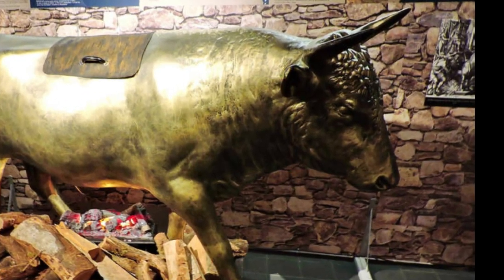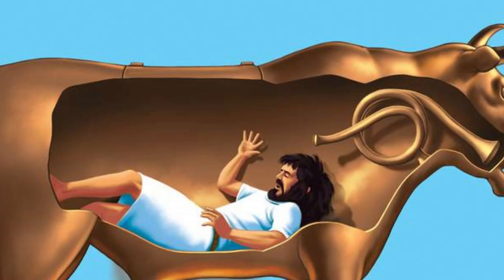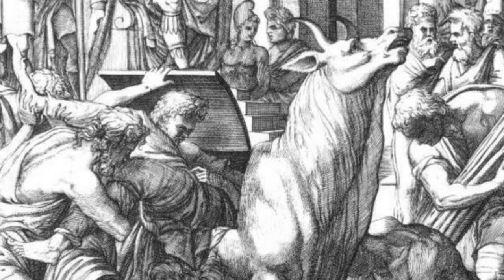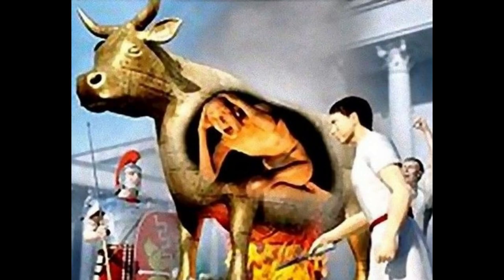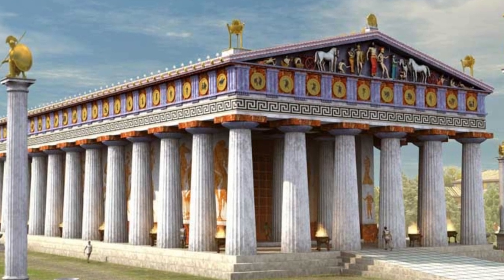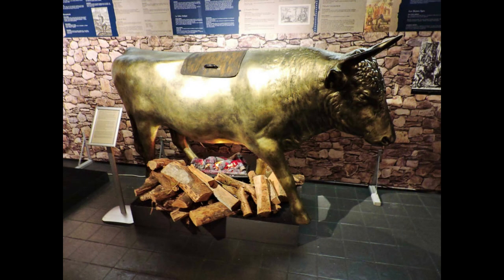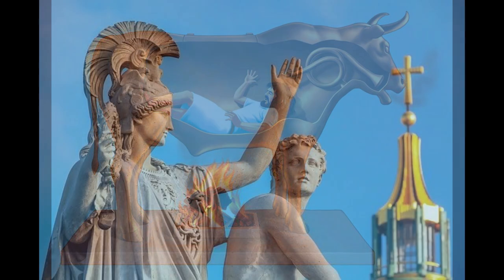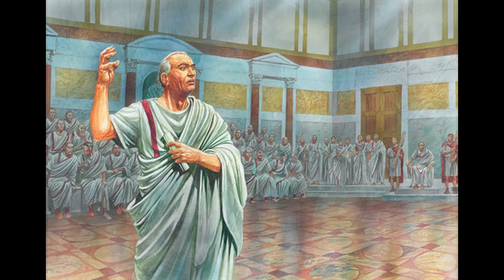One of the most horrific Torture Devices ever invented! The Bull of Phalaris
The Bull of Phalaris, also known as "The Brass Bull of Perilaus" or simply "The Bull of Phalaris," was created by the sculptor Perilaos between 570-560 BC. The tyrant Phalaris commissioned Perilaos to make a brass bull capable of fitting an entire person inside. When a fire was lit beneath the bull, the person inside would be roasted alive. The mechanism also allowed their screams to be heard as if they were the bellowing of the bull.
When Perilaos first presented his invention to the tyrant of Acragantas in Sicily, the tyrant ordered him to be put inside the bull, making him its first victim. This was a fitting end for the inventor of such a diabolical machine.
The Museum of Torture in Bruges, Belgium, features an illustration and drawing of the bull.
Copycat inventions were also created, some known as the Brazen Bull
The brazen bull was a contraption of torture and execution used by the Ancient Greeks and Romans to punish their enemies.
This life-sized bull-shaped statue of brass or bronze was hollow so that victims could be locked inside its stomach and then roasted alive.
Flute-like pipes would carry the victim's screams through the bull's nostrils, creating lowing animalistic music while the smoke of the scorched flesh billowed out as puffs of incense.
Once upon a time in ancient Greece around 560 B.C., the seaside colony of Akragas (modern-day Sicily) was controlled by a powerful but cruel tyrant named Phalaris. He ruled a wealthy and lovely metropolis with an iron fist.
It’s said that one day, his court sculptor Perilaus showed off his new creation to his master — a replica of a bull, in gleaming brass. This was no simple statue, however. It was affixed with pipes and whistles, hollow on the inside, and constructed over a roaring fire. This bull was actually a melodic torture device.
When the fire was stoked sufficiently, the poor soul would be thrown into the bull, where the heat of its metal body roasted him alive. The pipes and whistles converted the screams of the damned to the snorts and growls of a bull, a flair that Perilaus calculated would tickle Phalaris.
Whether or not it pleased him, the brazen bull proved useful to him — the first victim of many was supposedly Perilaus.
But like so many stories from antiquity, the truth of the brazen bull is hard to verify.Famed poet and philosopher Cicero recalls the bull as fact, and as proof of a cruel ruler’s viciousness in his series of speeches In Verrum: “… which was that noble bull, which that most cruel of all tyrants, Phalaris, is said to have had, into which he was accustomed to put men for punishment, and to put fire under.”
Cicero later used the symbol of the brazen bull to represent Phalaris’ cruelty and wondered if his people may have fared better under foreign dominion rather than be subject to his brutality.
“To consider whether it was more advantageous to the Sicilians to be subject to their own princes, or to be under the dominion of the Roman people when they had the same thing as a monument of the cruelty of their domestic masters, and of our liberality.”
Of course, Cicero was a political operator and used his speech to paint Phalaris as a villain. Fellow historian Diodorus Siculus wrote that Perilaus remarked:
“If you ever wish to punish some man, O Phalaris, shut him up within the bull and lay a fire beneath it; by his groanings the bull will be thought to bellow and his cries of pain will give you pleasure as they come through the pipes in the nostrils.”